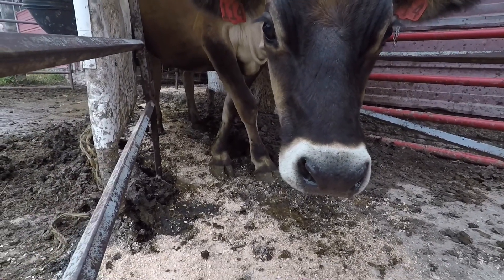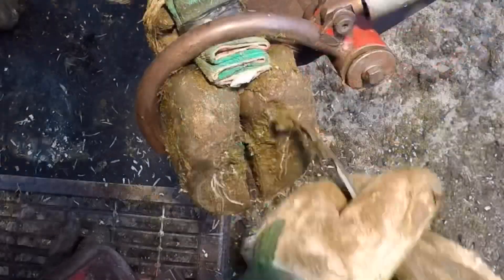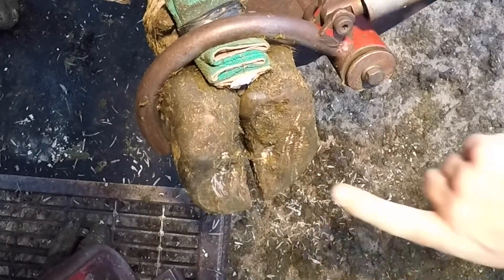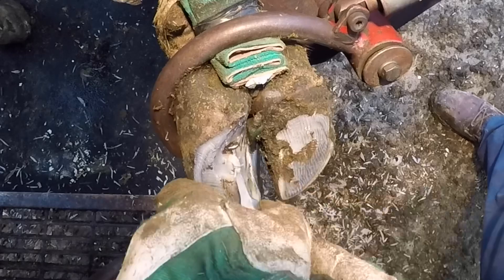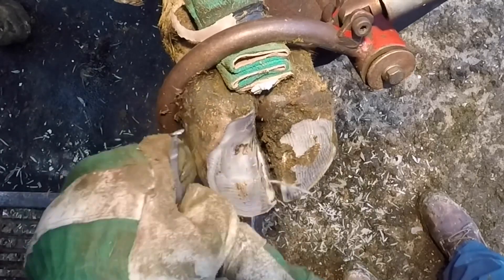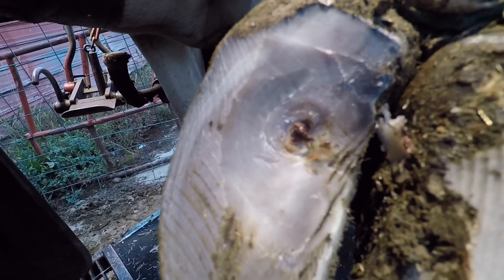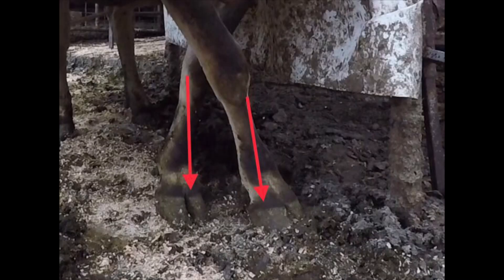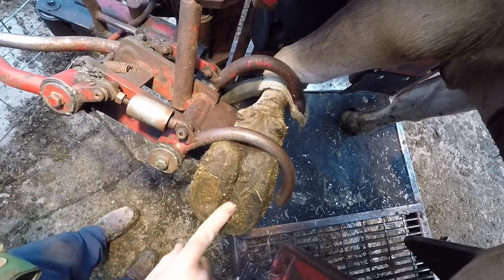Ep. 45 The Curious Case of the CROSS-LEGGED COW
Today’s video we are diagnosing and treating a cow with some strange symptoms.